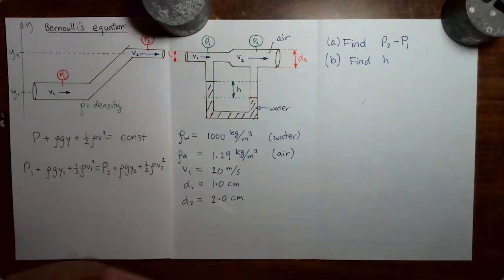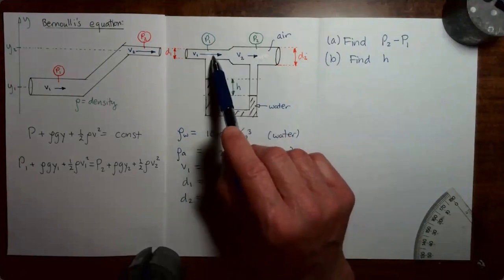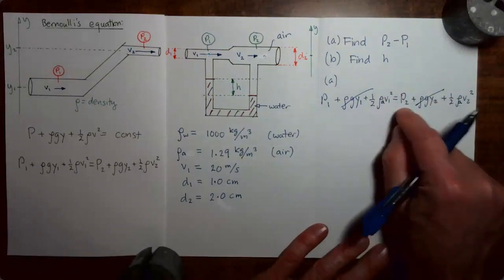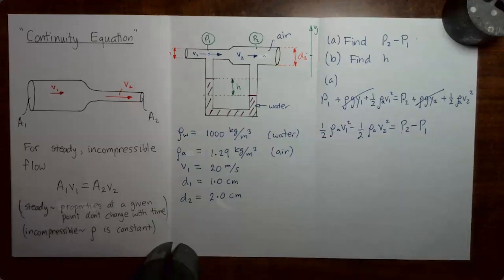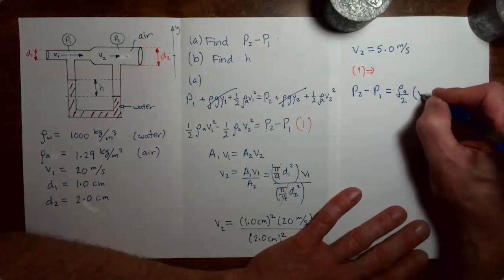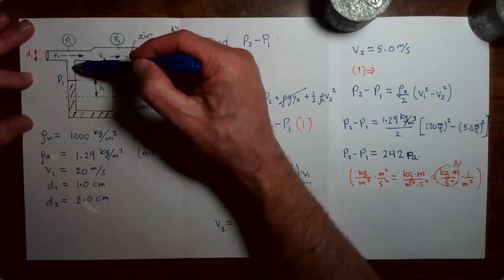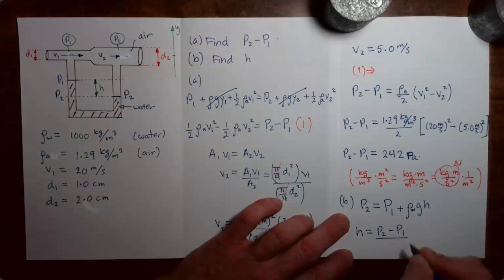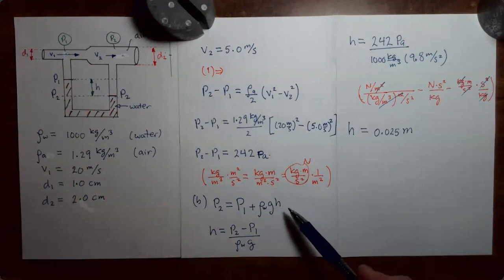Fluid Dynamics: Video 9 - Bernoulli's Equation Example with Venturi Tube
An example problem to illustrate the use of Bernoulli's equation.  The example problem considers a Venturi tube, in which air flows through a horizontal tube with a change in width.  The wide and narrow segments are connected to a U-shaped tube partially filled with water.